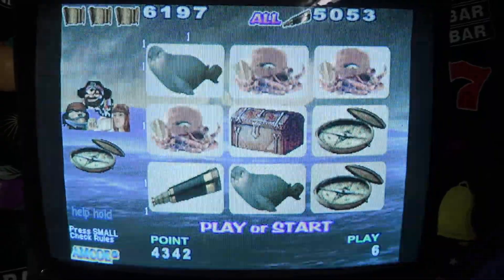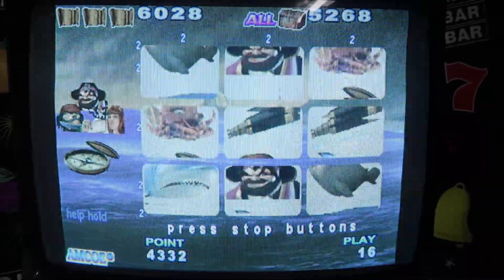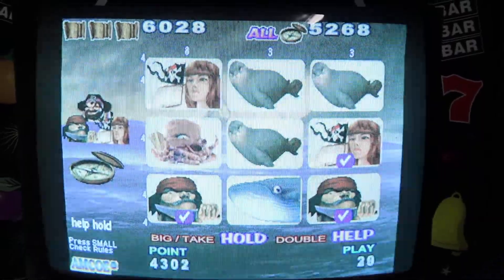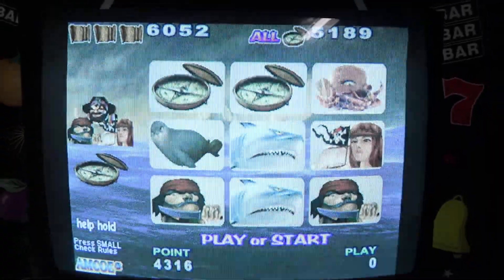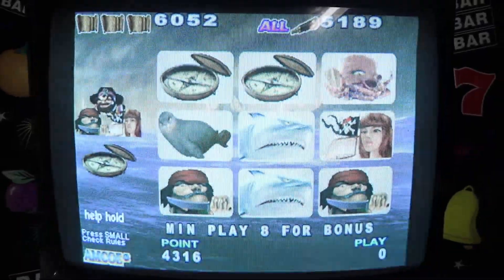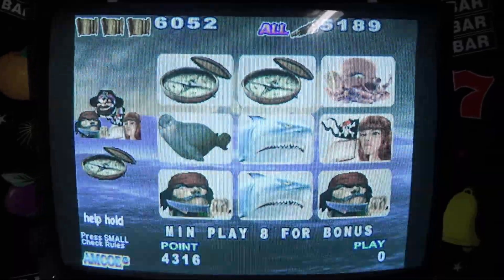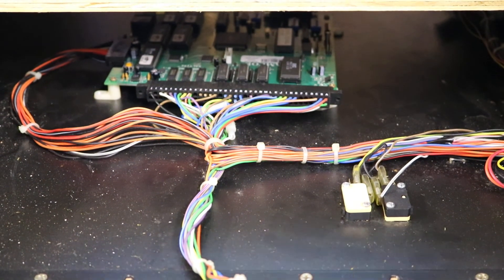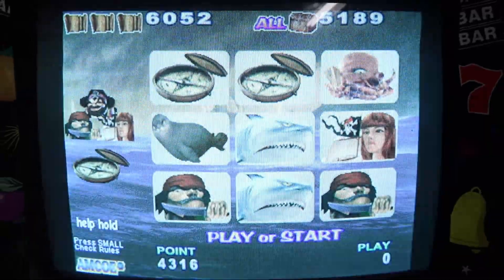Devil Island electronic poker game board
This is available right now on our eBay store!